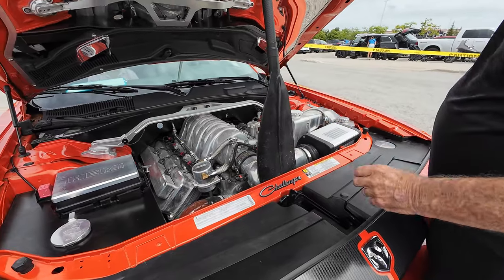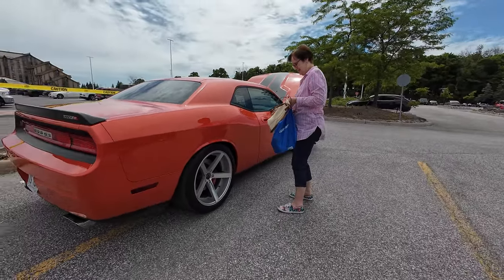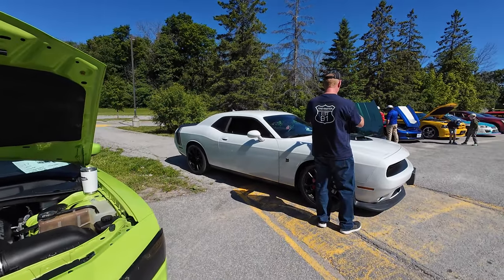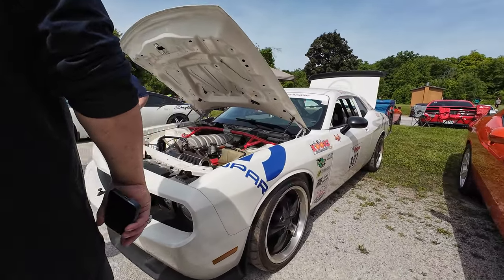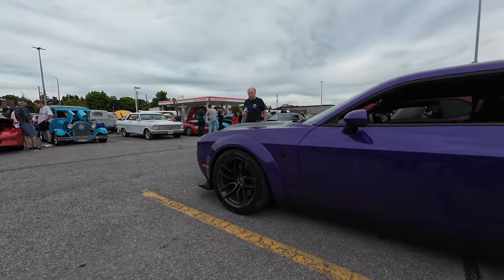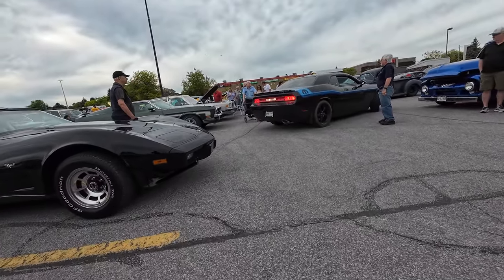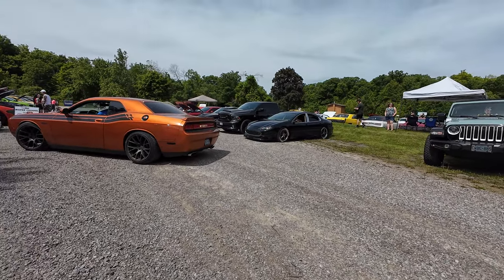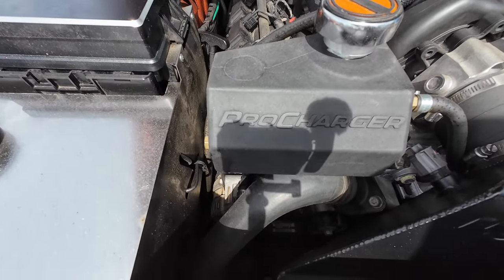dodge challengers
Check out these dodge challenger mopars with the car meet with mopabro fred_eazy21!

Welcome to another thrilling episode of car culture, where we bring you the best and boldest in automotive excellence! In this video, we take you straight to the heart of the action at a local car meet, showcasing some of the most iconic Dodge Challengers.

From classic models to the latest beasts, witness the raw power, sleek designs, and roaring engines that make the Dodge Challenger a true legend on the streets. Whether you're a hardcore muscle car enthusiast or just love to see beautifully crafted machines, this video is for you!

In this episode we take a look at a dodge challenger srt8 6.1L 500 edition , a dodge challenger srt8 tac rally car , a dodge challenger widebody scatpack 6.4L 392 hemi and a dodge challenger srt hellcat widebody redeye !

The Dodge Challenger is a muscle car that has seen various iterations since its initial introduction in 1970. Here's a detailed look at its history, performance statistics, and notable models like the SRT8 500 Edition.

History
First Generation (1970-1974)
Introduction: The Dodge Challenger was first introduced in 1970 to compete with other muscle cars like the Ford Mustang and Chevrolet Camaro.
Design: It featured a longer wheelbase than its competitors and offered a wide range of engine options.
Performance: The top engine was the 426 Hemi, producing 425 hp.
Variants: Included the R/T (Road/Track) model and the T/A (Trans Am) model designed for SCCA racing.
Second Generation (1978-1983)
Reintroduction: The Challenger name was revived in 1978, but this generation was based on the Mitsubishi Galant Lambda and was more of a compact sporty car than a true muscle car.
Engines: Offered smaller engines, including a 1.6L and a 2.6L 4-cylinder.
Reception: This generation was less popular among muscle car enthusiasts.
Third Generation (2008-Present)
Revival: Dodge reintroduced the Challenger in 2008 as a modern muscle car, designed to compete with the revived Ford Mustang and Chevrolet Camaro.
Design: The design pays homage to the original 1970 Challenger with a retro-inspired look.
Engines: Range from the base V6 to high-performance V8s, including the 6.4L Hemi V8 and the supercharged 6.2L Hellcat engine.
Performance Models: Include the SRT8, SRT Hellcat, and SRT Demon.
Performance Statistics
Modern Performance Models
SRT8:

Engine: 6.1L Hemi V8 (425 hp, 420 lb-ft torque).
0-60 mph: Approximately 4.9 seconds.
Top Speed: Around 170 mph.
SRT Hellcat:

Engine: Supercharged 6.2L Hemi V8 (707 hp, 650 lb-ft torque).
0-60 mph: Around 3.6 seconds.
Top Speed: 199 mph.
SRT Demon:

Engine: Supercharged 6.2L Hemi V8 (840 hp with 100+ octane fuel).
0-60 mph: 2.3 seconds.
Top Speed: 168 mph (limited by aerodynamics for drag racing).
Notable Models
SRT8 500 Edition
Overview: The SRT8 500 Edition is a special model of the Challenger SRT8.
Engine: Typically equipped with the 6.1L Hemi V8.
Performance: Similar to the standard SRT8 but often with exclusive features or slight performance enhancements.
Features: Unique badging, exclusive paint options, and sometimes interior upgrades.
SRT Hellcat Redeye
Engine: 6.2L Supercharged Hemi V8 (797 hp, 707 lb-ft torque).
Performance: 0-60 mph in 3.4 seconds.
Top Speed: 203 mph.
Features: Enhanced cooling, upgraded suspension, and performance-tuned components.
SRT Super Stock
Engine: 6.2L Supercharged Hemi V8 (807 hp).
Performance: Focused on quarter-mile performance with specific tires and suspension tuning.
Features: Drag radial tires, lightweight components, and performance-tuned suspension.
Conclusion
The Dodge Challenger has a rich history as a quintessential American muscle car. From its powerful Hemi engines in the early '70s to the modern supercharged monsters like the Hellcat and Demon, the Challenger continues to be a symbol of raw performance and classic design. The SRT8 500 Edition and other special models add exclusive features and enhancements that appeal to car